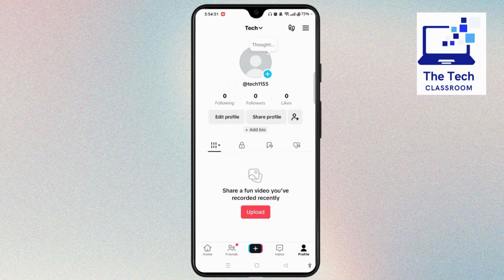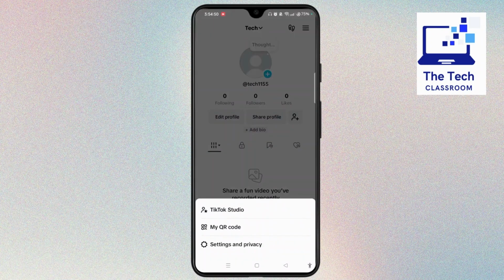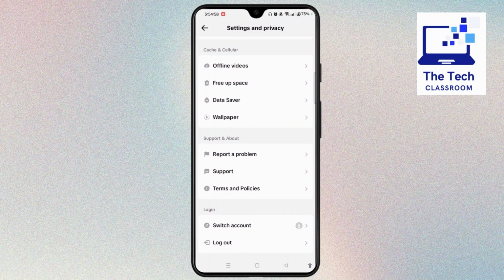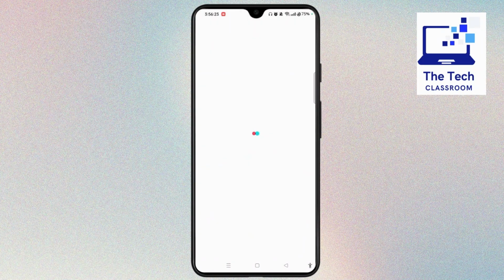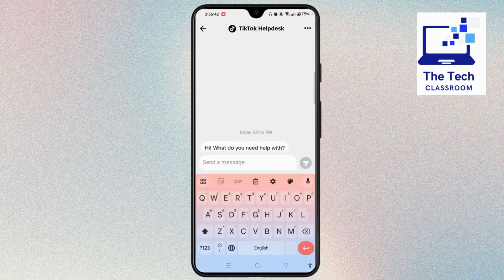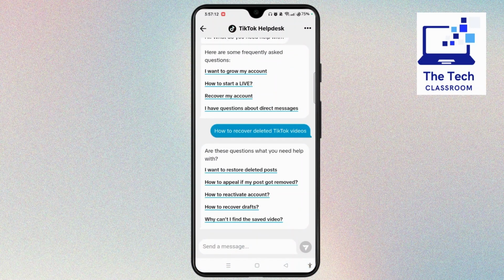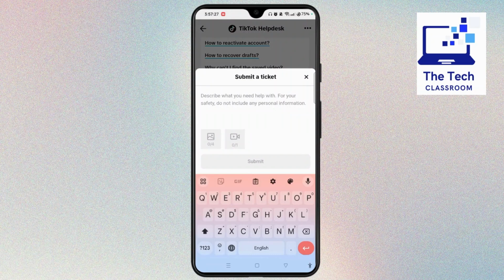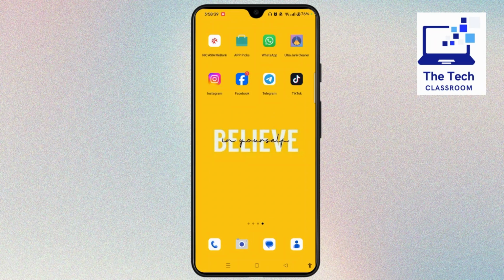How to Rcover Deleted TikTok Videos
Struggling to recover deleted TikTok videos? In this quick tutorial, we’ll walk you through the steps to retrieve your lost videos on TikTok. Whether you accidentally deleted them or can't find them in your profile, this guide will show you how to use the TikTok app’s features to potentially recover your content. Follow along and get your videos back in no time!

Steps Covered:
Open the TikTok app and log in.
Access your profile and settings.
Report a problem and submit a ticket for help.

Chapters
00:00:00 - Introduction
Learn how to recover deleted TikTok videos in this quick tutorial.

00:00:10 - Open TikTok App
Launch the TikTok app on your device and log in to your account.

00:00:20 - Access Profile
Tap "Profile" to access your profile feed and settings.

00:00:30 - Open Settings
Tap the three-line icon at the top right corner and select "Settings and Privacy."

00:00:40 - Report a Problem
Scroll down to "Report a Problem" under "Support and About."

00:00:50 - Choose Creation
Select "Creation" and then tap on the arrow icon next to it.

00:01:00 - Submit a Ticket
Choose "Need More Help" and "Submit a Ticket" to describe your issue.

00:01:20 - Check Response
Wait for TikTok’s response, usually within 24-48 hours.

00:01:30 - Conclusion
You should now have the steps to recover your deleted videos.